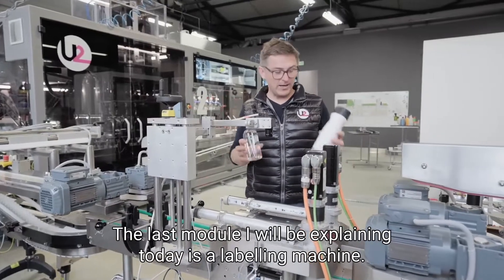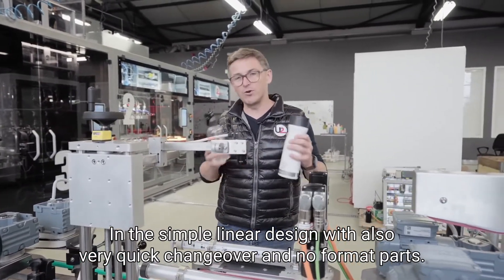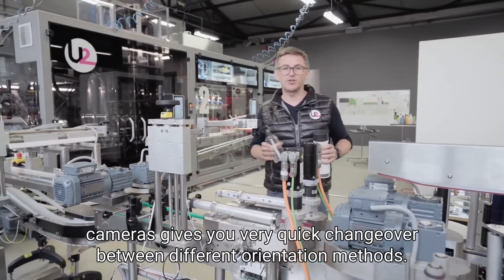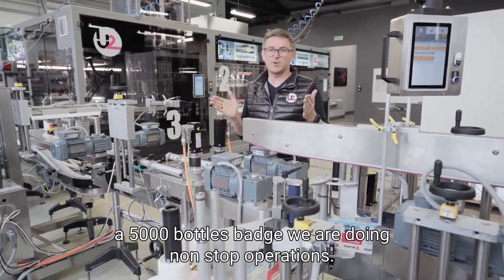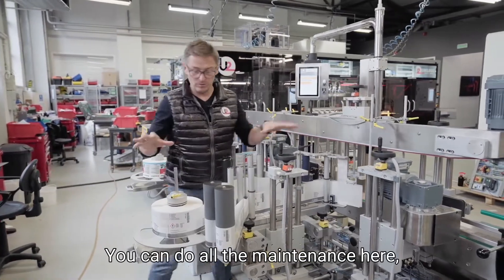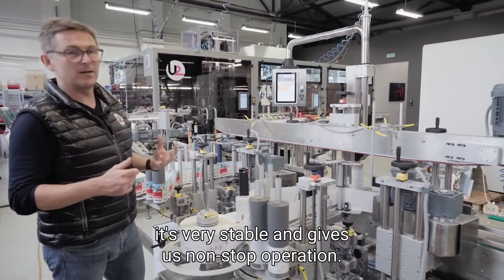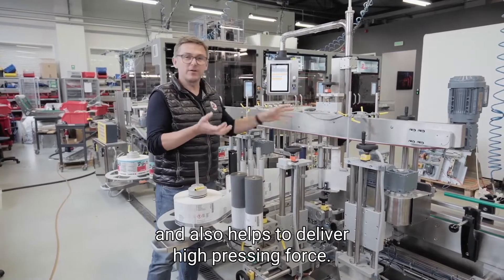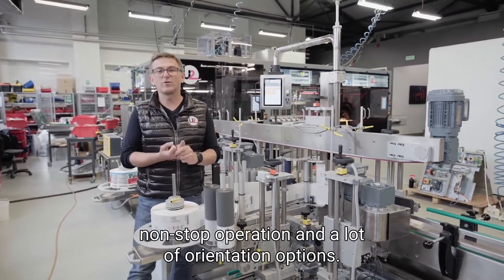U2 Robotics - flexible line 60 ppm - labelling machine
It’s time for the next episode of our series!

In an episode about the labelling machine, you will find answers to questions such as:
Why is the orientation module in a labelling machine important?
How do the two labelling heads work?
What does a changeover look like?
What kind of labelling is possible: wraparound, front-back or maybe both?